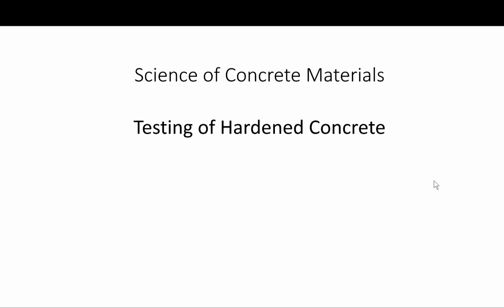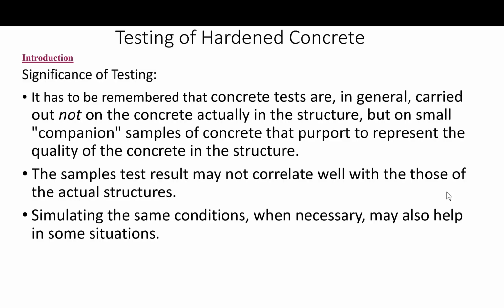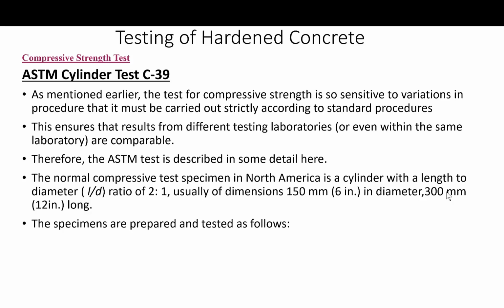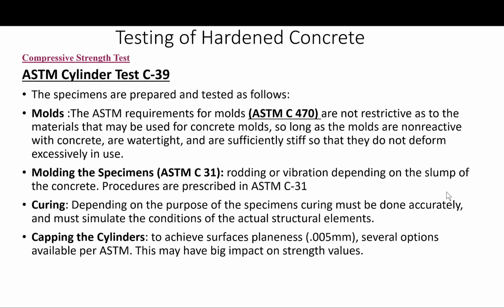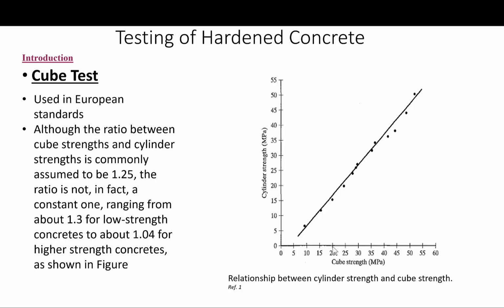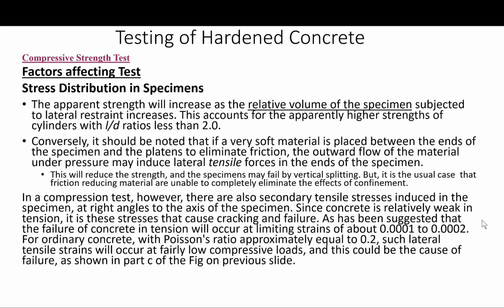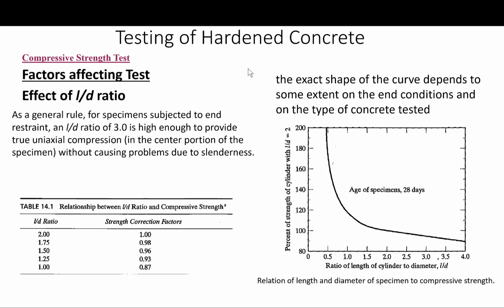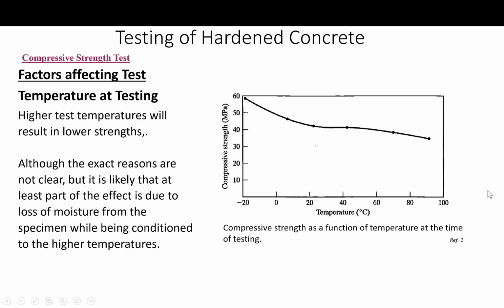Concrete Materials Lecture 34 | Hardened Concrete Properties Part 1– Compressive Strength-Loading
This lecture examines key hardened concrete properties, focusing on how loading rate and moisture condition influence compressive strength and stiffness. It connects material properties with field curing conditions and long-term performance.
Who this lecture is for:
Civil engineering students, construction materials students, and anyone evaluating hardened concrete behavior.